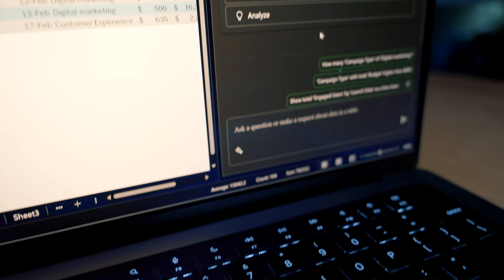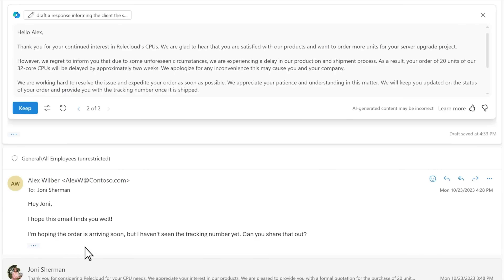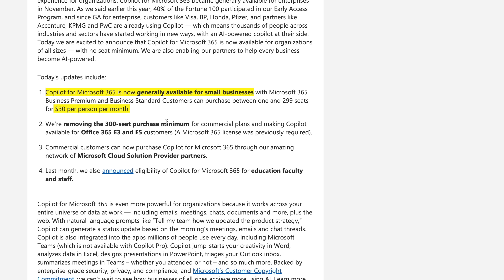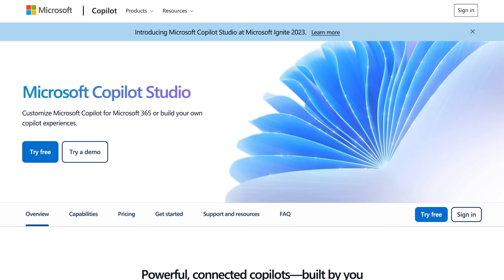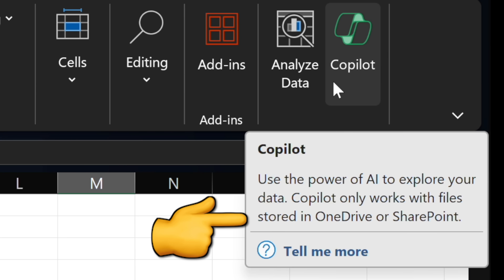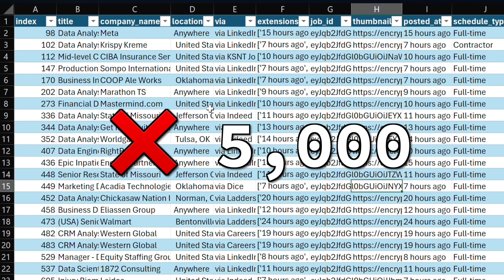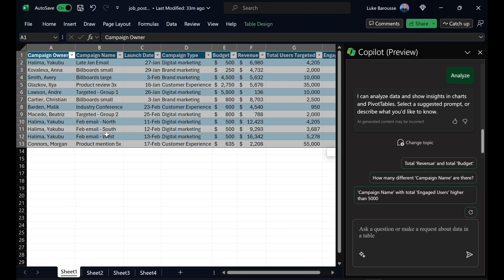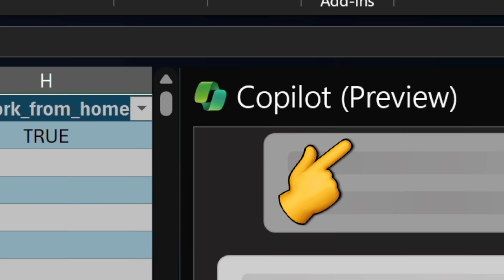Microsoft Copilot - Excel has forever changed